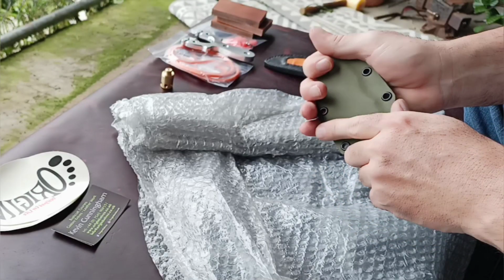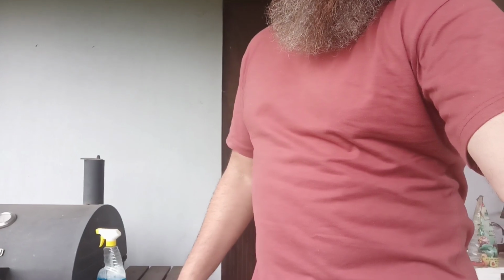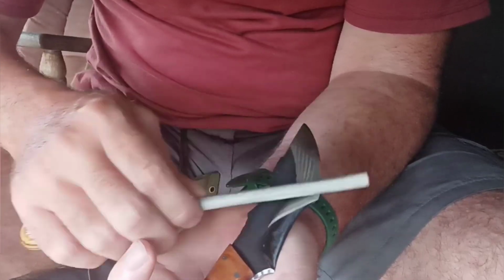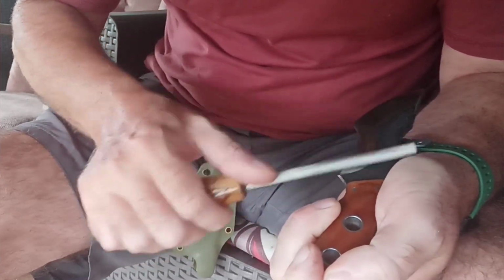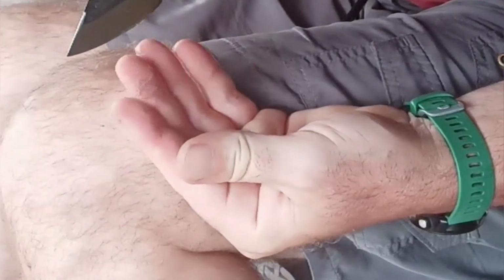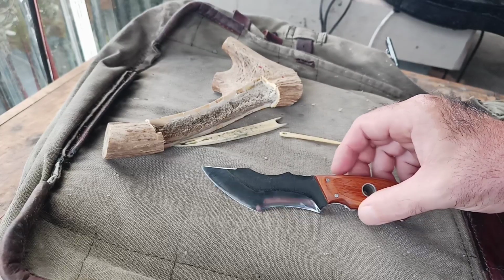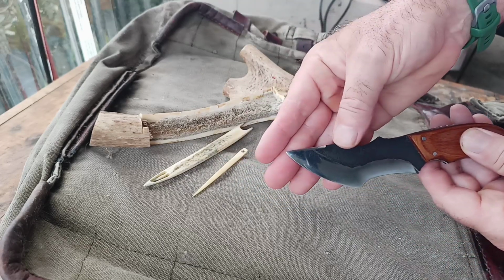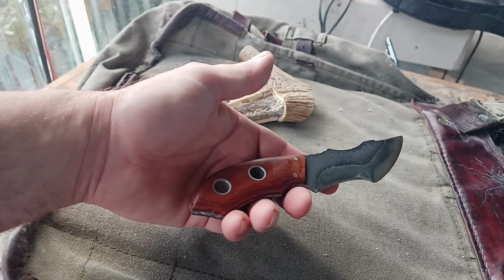Two year review of my EDC, the Shirley by Origin Knives